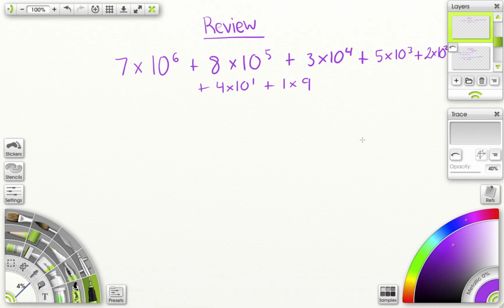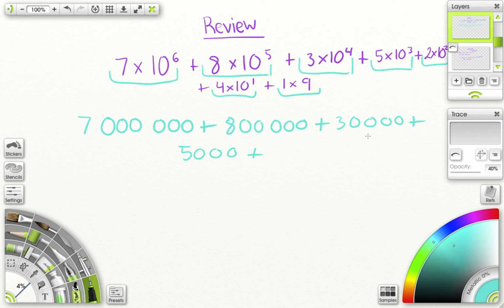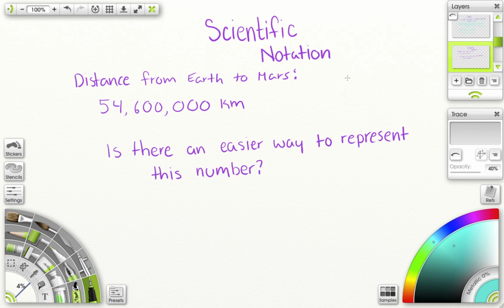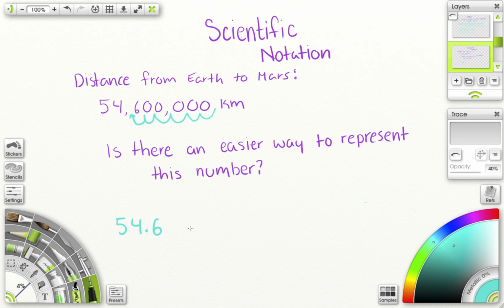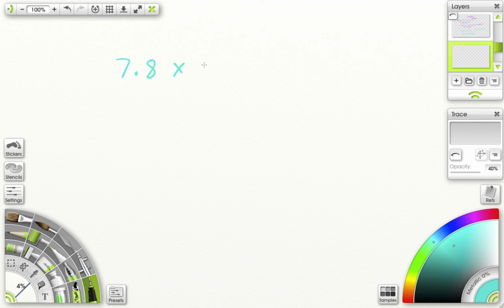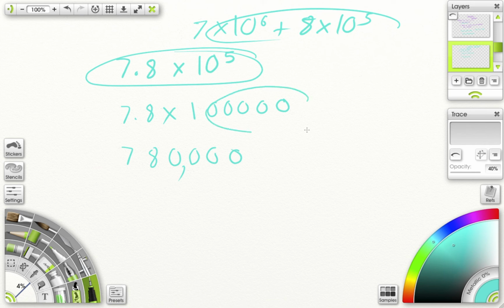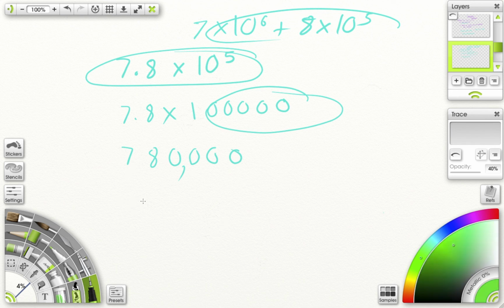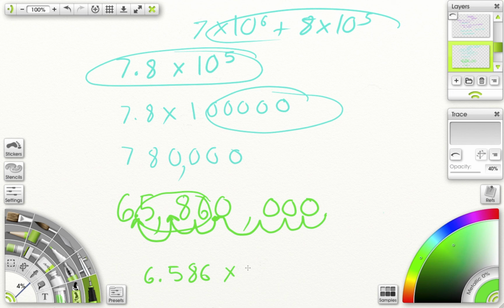May 29 - Grade 8